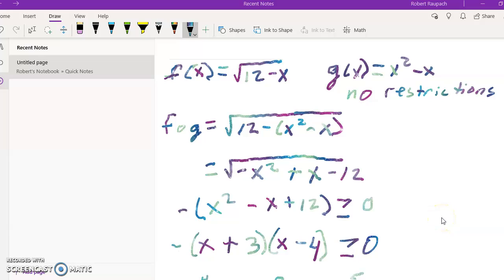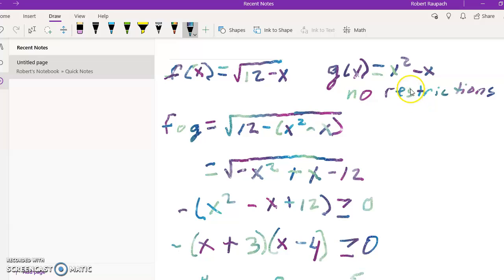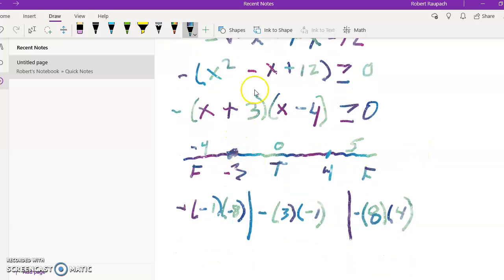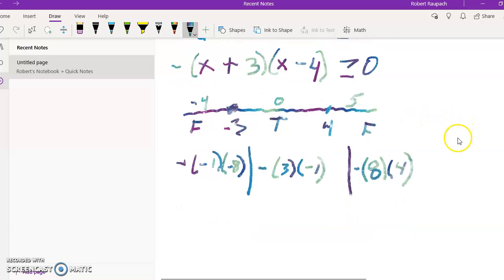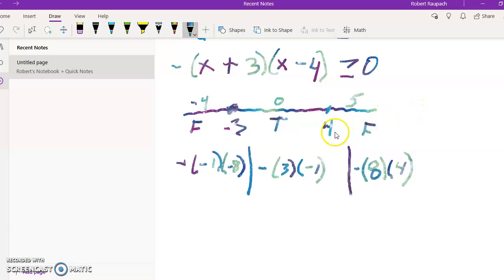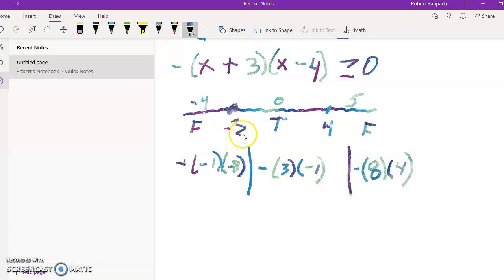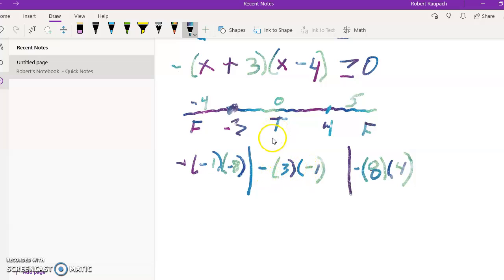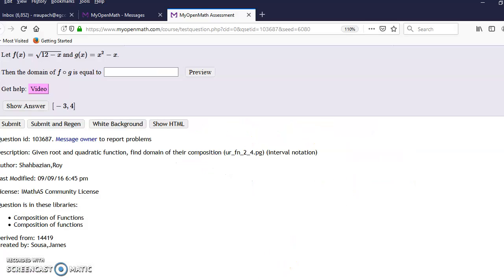Domain comp fcn